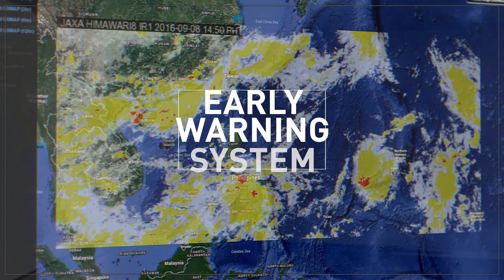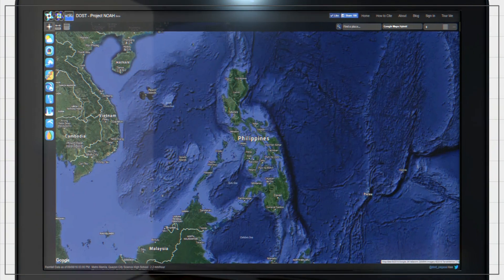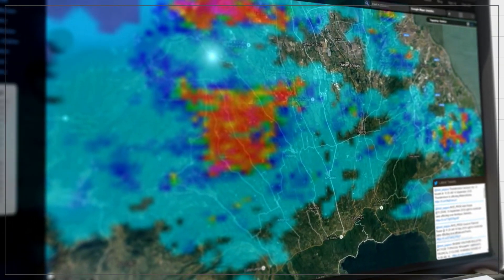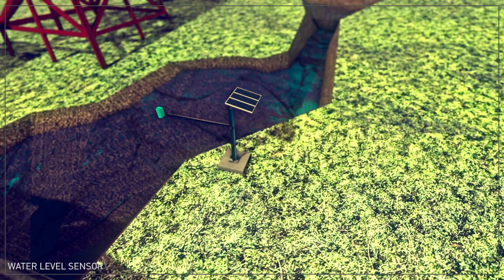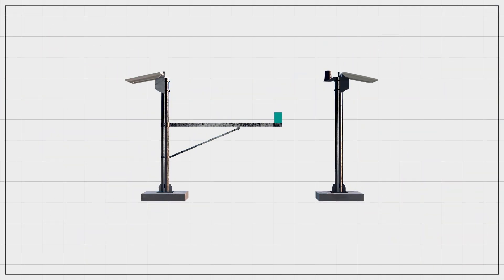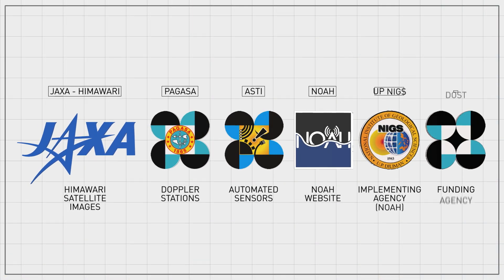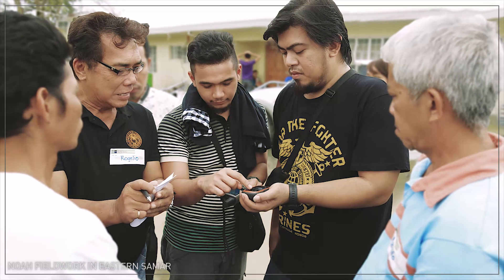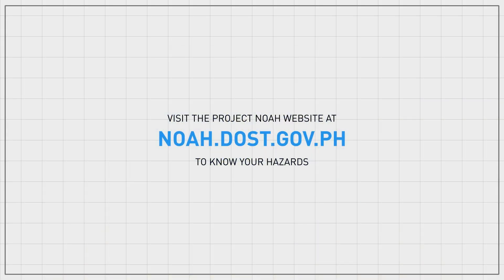Project NOAH's Early Warning System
When DOST Project NOAH was launched in 2012, one of its initial objectives was to provide early warning systems to the communities along major river basins. Throughout its implementation, more tools and technology have been developed to support this system. Learn how to use it through this video.

To view the articles about the events on the disaster timeline,